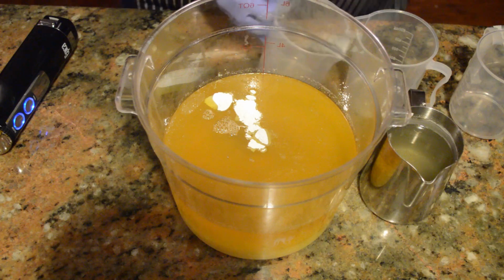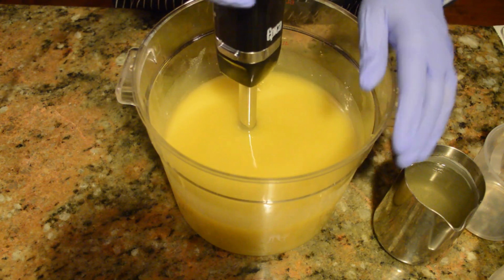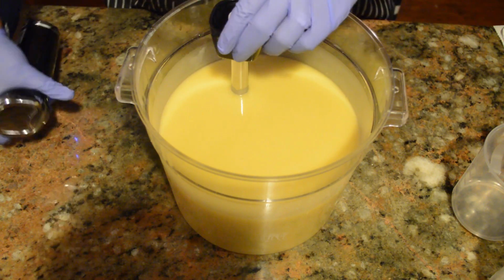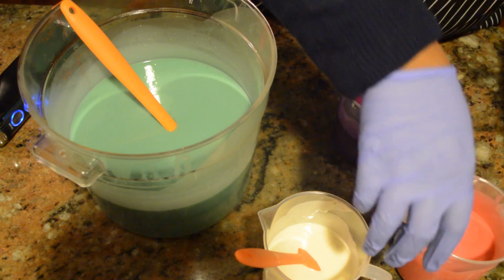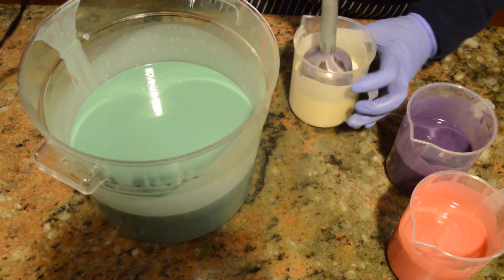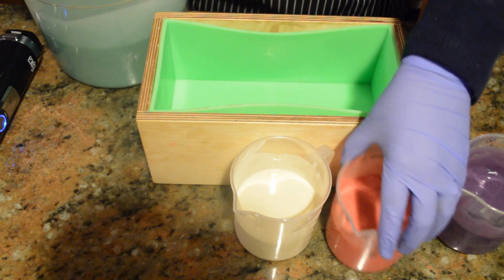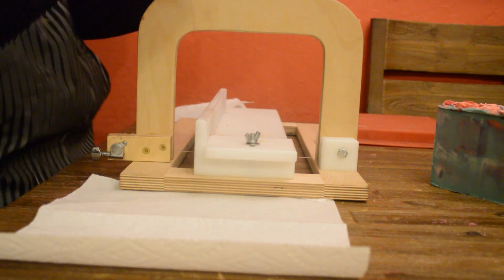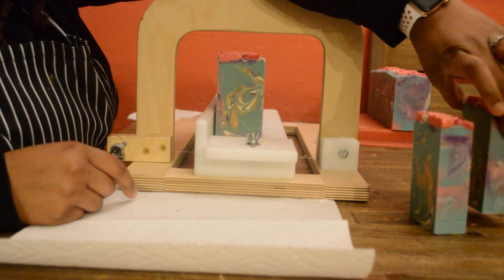Making & Cutting of Crush On You Cold Process Soap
Join me while I make Crush On You Cold Process Soap!

This video is not meant to be a tutorial.  It is just a glimpse into my soap making process.

If you would like to purchase this soap or any of the other products that I make with my own two hands, head on over to my online store! Useful links to the soap making tools I use and also my store are down below:

Facebook: The Butter Bean Shop